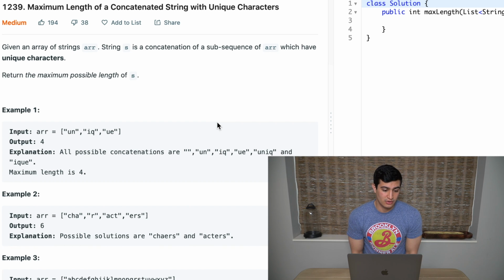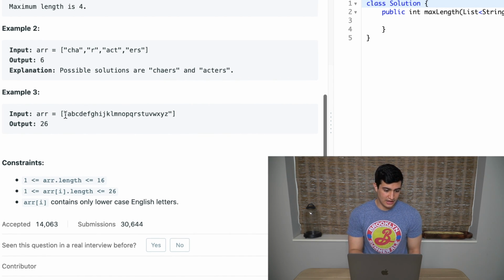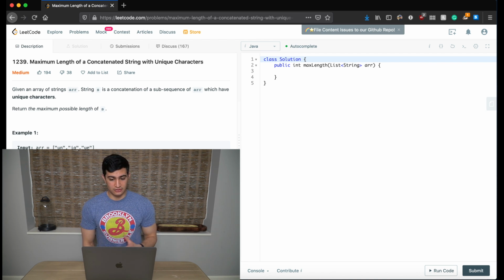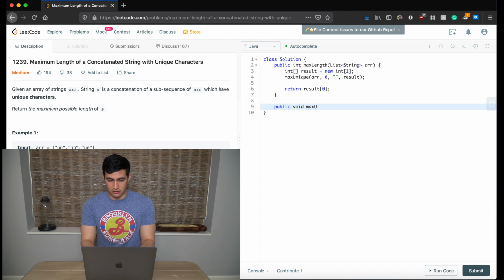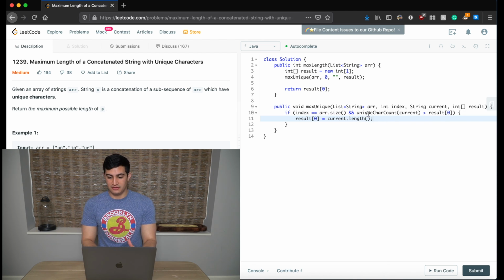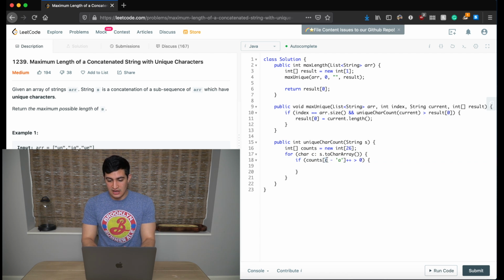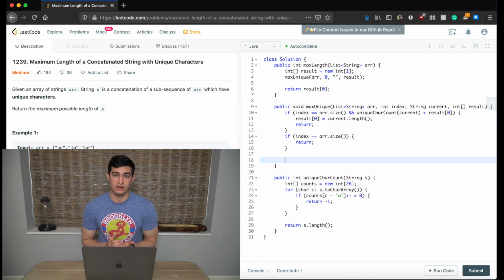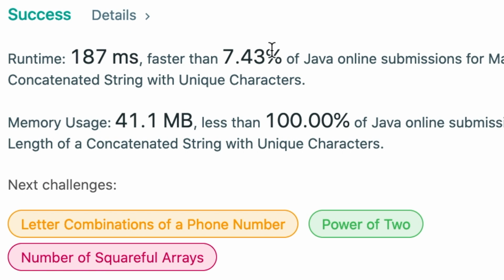Maximum Length of a Concatenated String with Unique Characters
MUSIC
look at me. by ☽shinji☾